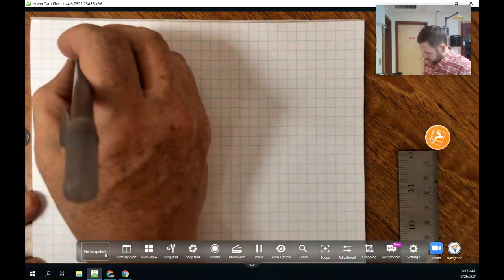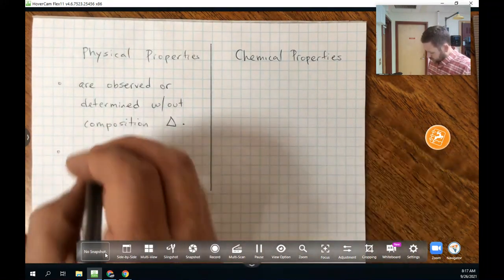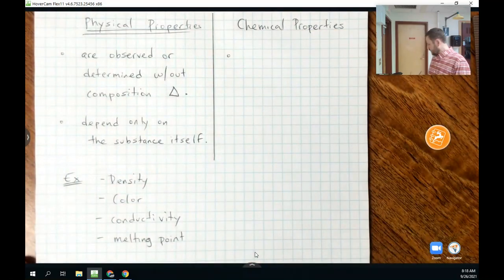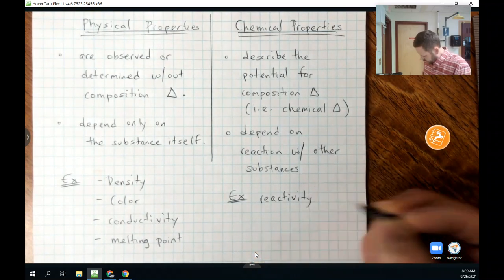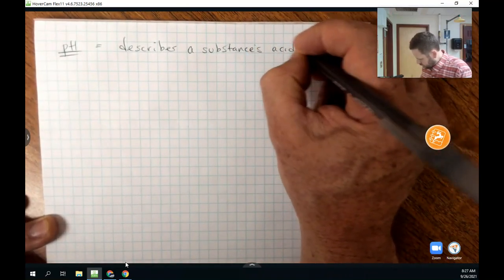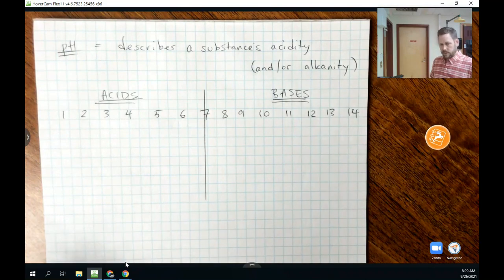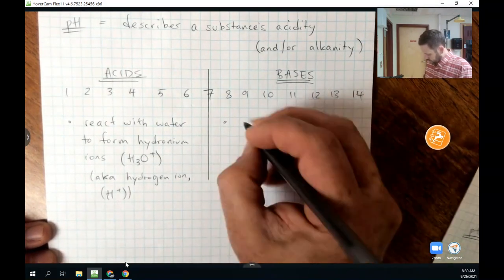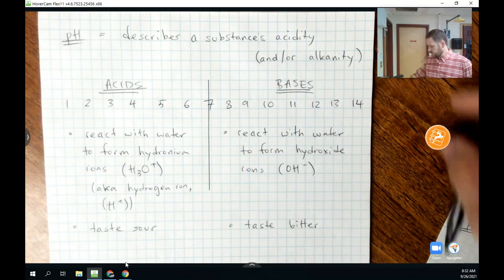Properties Physical versus Chemical